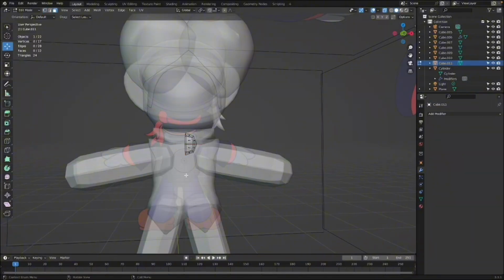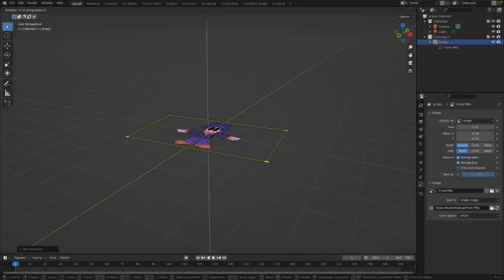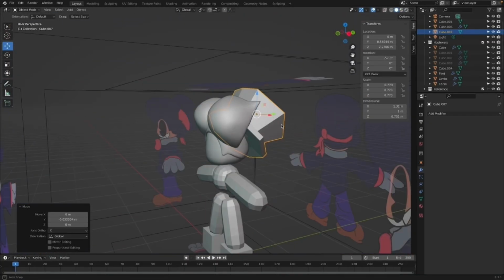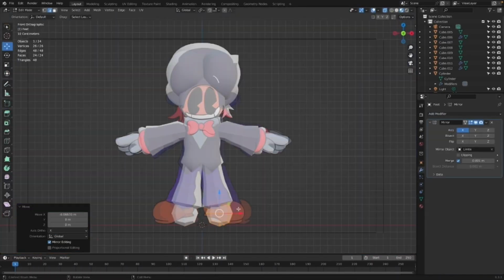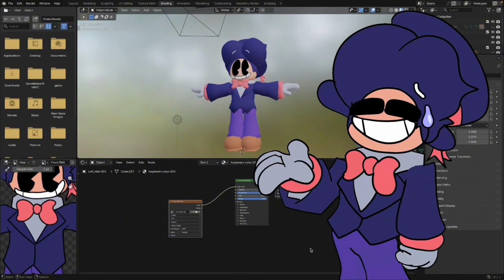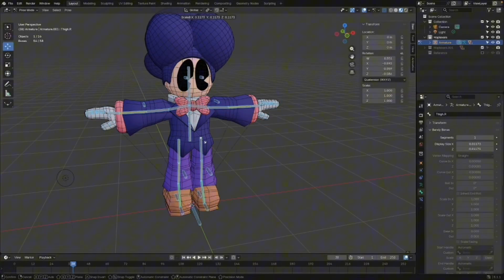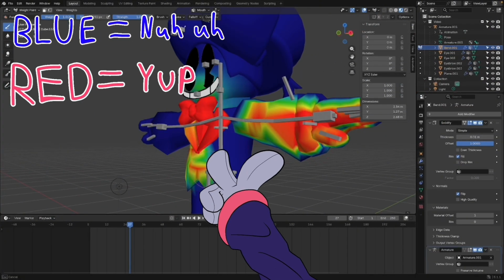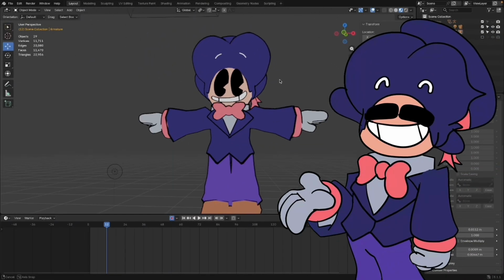A 2D Artist tries to use Blender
Hello, in this video I decided to 3D model my persona! (It was a very bad but good idea)
I had lots of fun doing this and now I have a cool 3D model I can play around with!

Also if you want you can suggest something for me to draw down below!